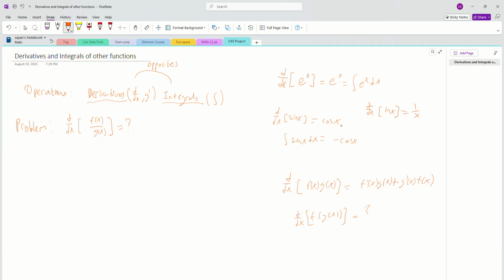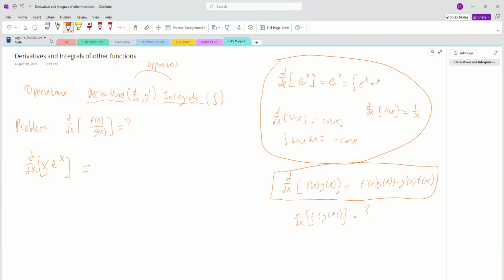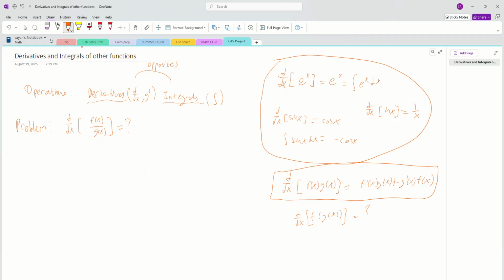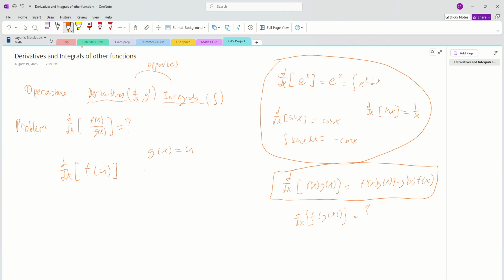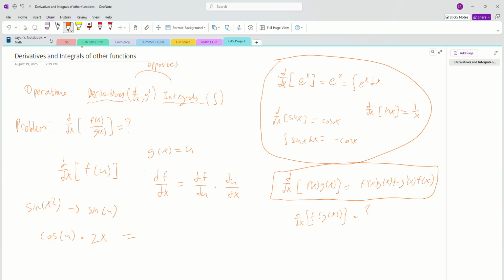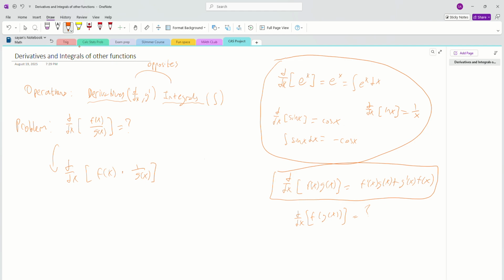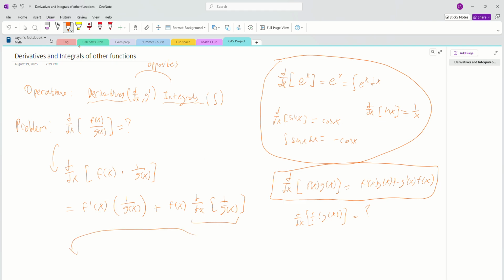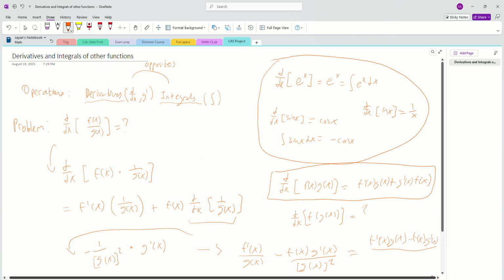Derivatives and Integrals of other functions Part 1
Here is a PDF version of the lesson that features practice problems I made for anyone interested :)